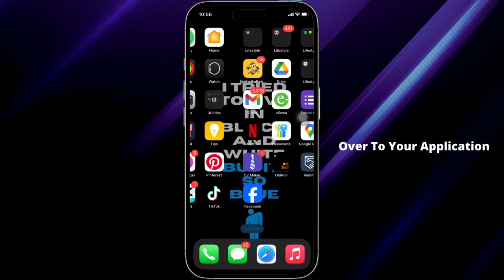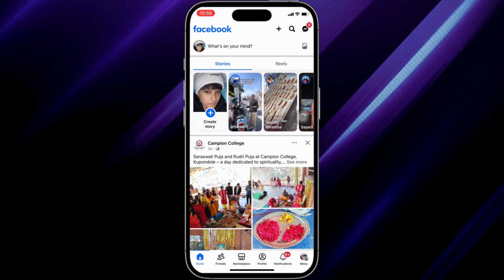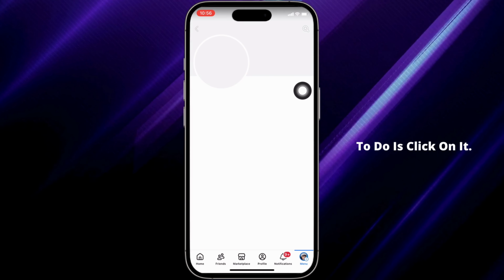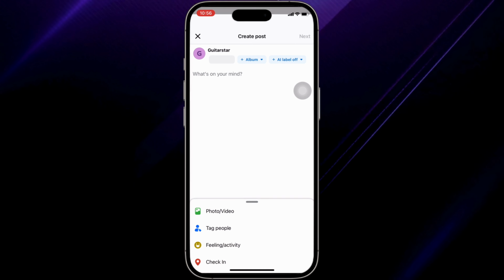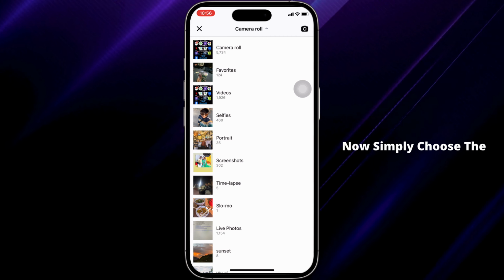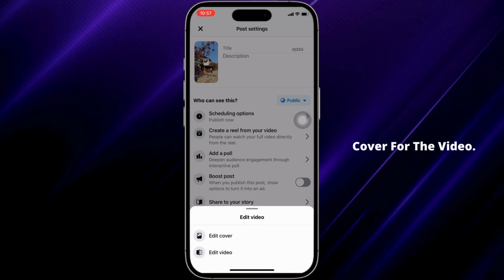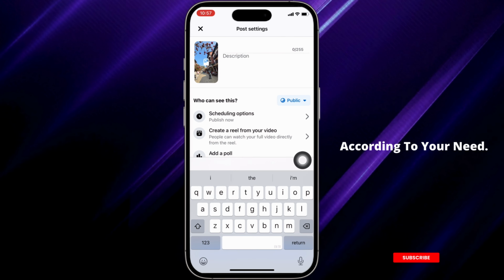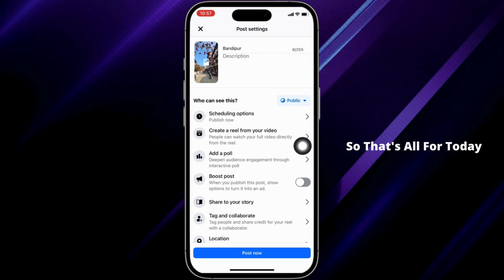How To Upload Videos On Facebook Page - Full Guide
Want to upload videos to your Facebook Page? 🎥📲 This step-by-step guide for 2025 will show you how to upload high-quality videos to your Facebook Page using desktop & mobile!

What You'll Learn in This Video:
✅ How to upload videos to a Facebook Page on desktop & mobile
✅ Best video formats & quality settings for Facebook
✅ Adding captions, descriptions & tags to boost engagement
✅ Fixing issues if your video won’t upload

Uploading videos properly ensures better reach, engagement, and visibility on Facebook, and this guide will show you the best practices!

📌 Chapters:
⏱ 0:00 - Introduction
⏱ 0:10 - How To Upload Videos On Facebook Page